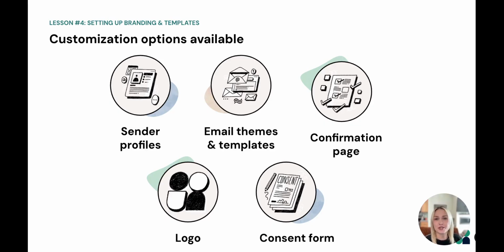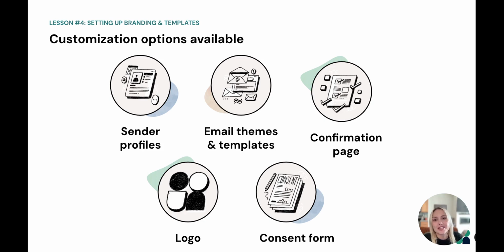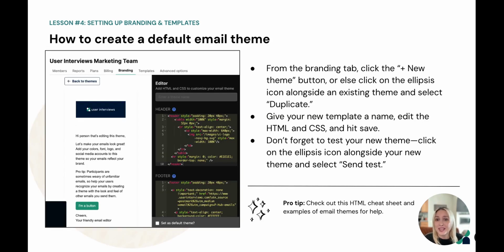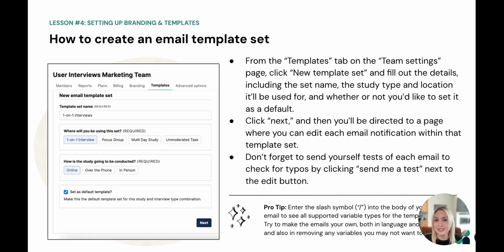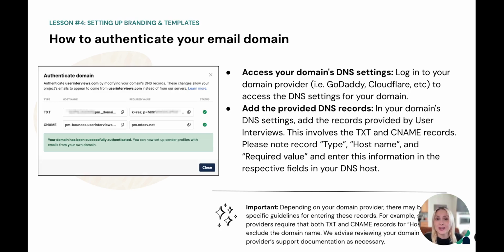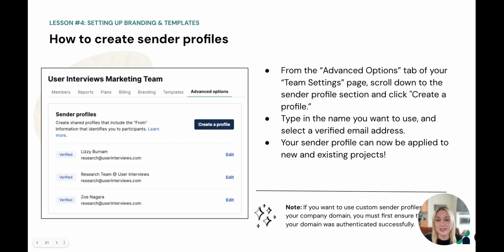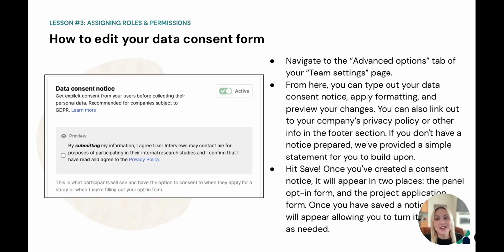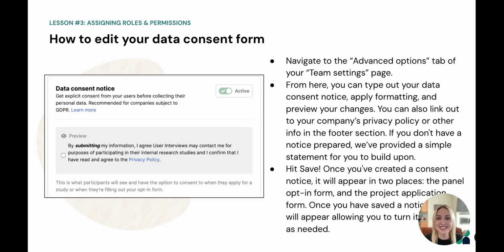Hub for ReOps Lesson #4 - Setting Up Branding &amp; Templates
In this lesson of our Hub for ReOps: Set Up and Onboarding course, we’ll show you:
&gt; What global customization options you have in Research Hub
&gt; How to customize branding and templates for your team